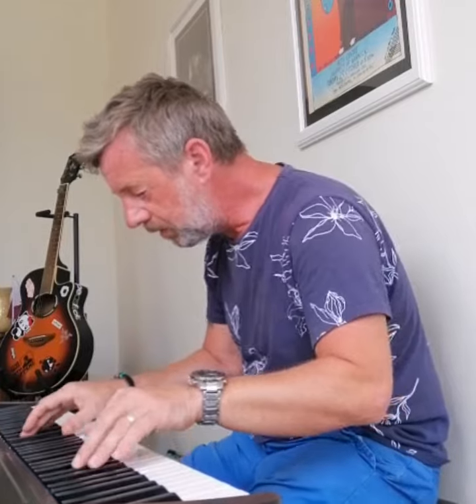Guess the Song - Intro Quiz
Pretty sure you'll recognise this tune but make sure you get the right version!!